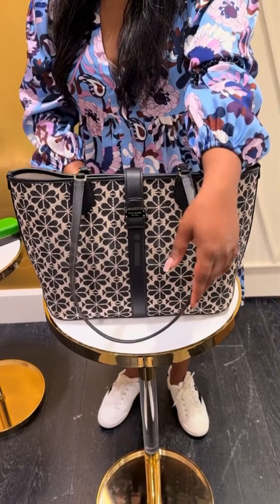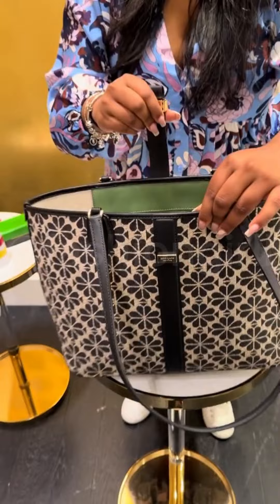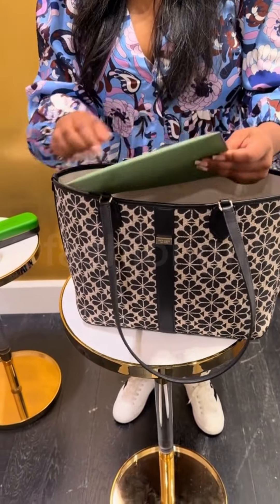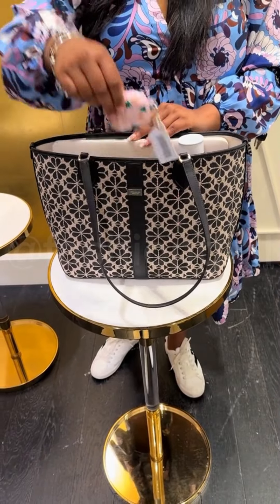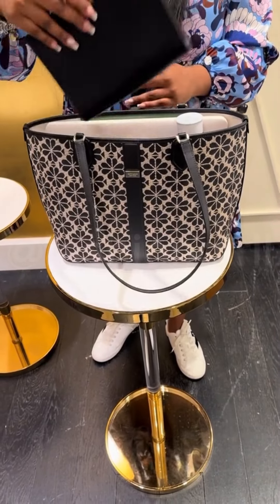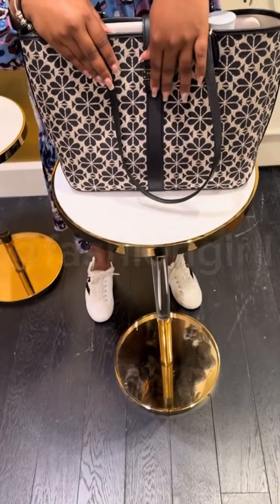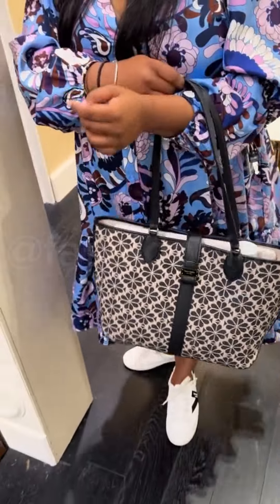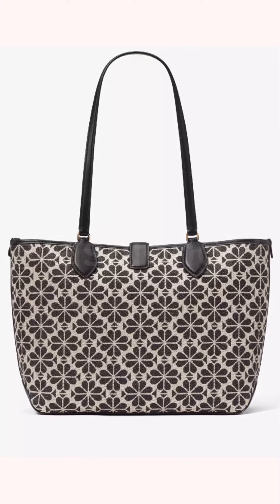Kate Spade New York. Spade flower jacquard medium open tote bag.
The Spade Flower Jacquard Medium Open Tote by Kate Spade New York is a stylish and versatile handbag that combines classic design with a touch of modern flair. Crafted from a beautiful jacquard fabric featuring the iconic Spade Flower pattern, this tote exudes elegance and sophistication.
Jacquard fabric: The bag's exterior is made from a high-quality jacquard fabric, known for its intricate woven patterns and durability.
Spade Flower pattern: The signature Spade Flower design adds a touch of charm and personality to the bag.
Medium size: The tote is spacious enough to carry your essentials while remaining compact and easy to carry.
Open top: The open top design allows for easy access to your belongings.
Leather trim: The bag features smooth leather trim for a luxurious finish.
Interior pockets: The interior includes a zip pocket and a slip pocket for organization.
Magnetic snap closure: A magnetic snap closure keeps your belongings secure.
Plaque logo: The Kate Spade New York plaque logo adds a touch of authenticity.